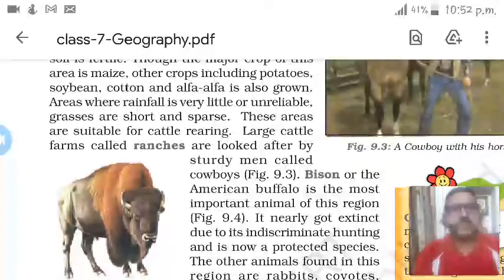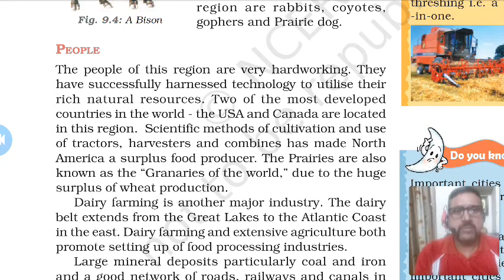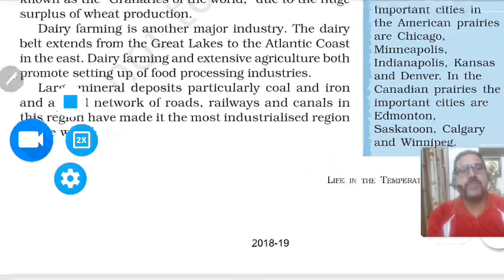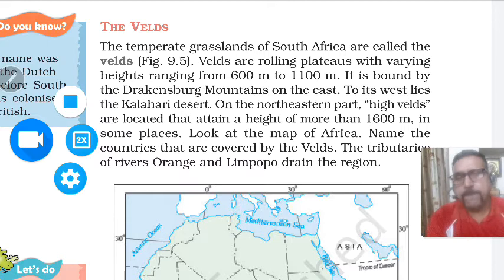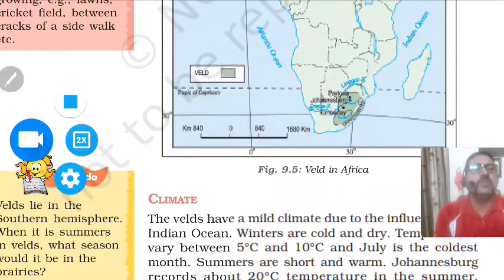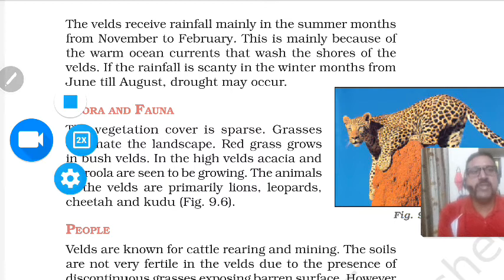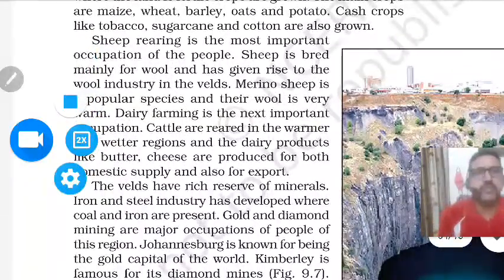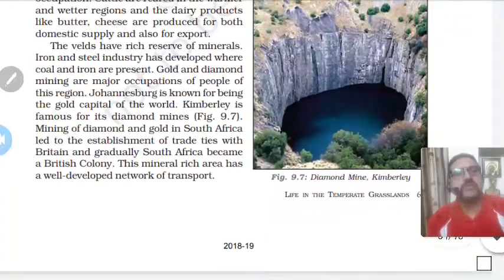VII Geog-Ch-9 (2) Life in Temperate Grasslands By S K Dhiman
life in Velds